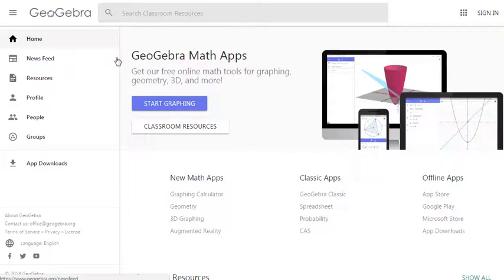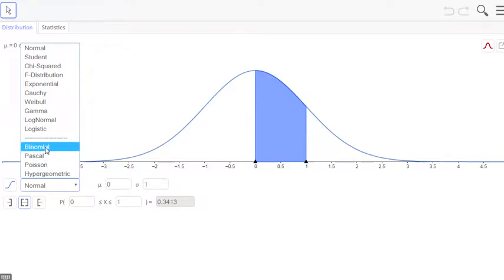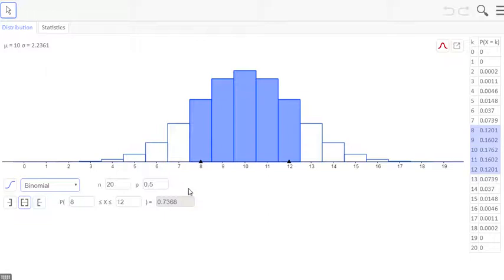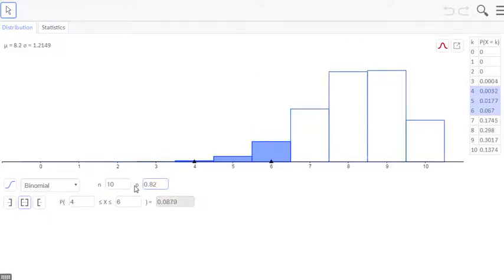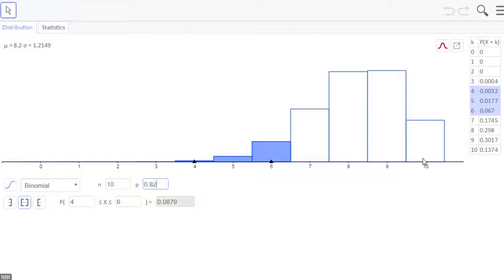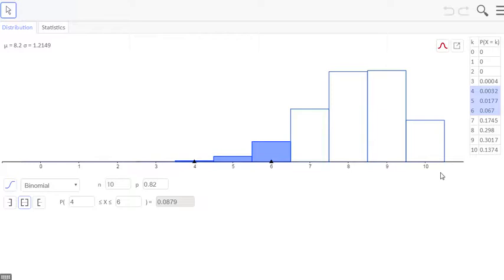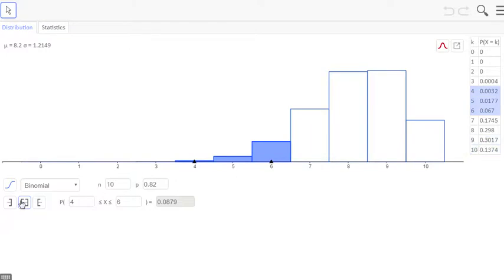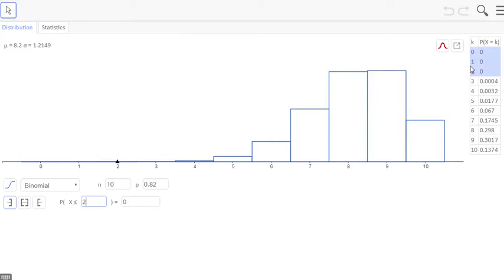Binomial in Geogebra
Simulation is recorded by Julia Trude using the program Geogebra.